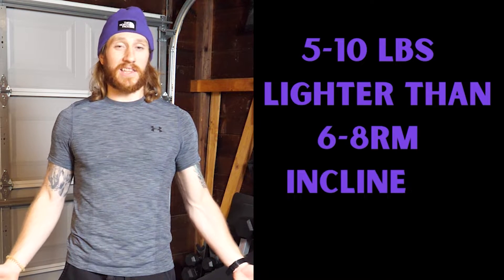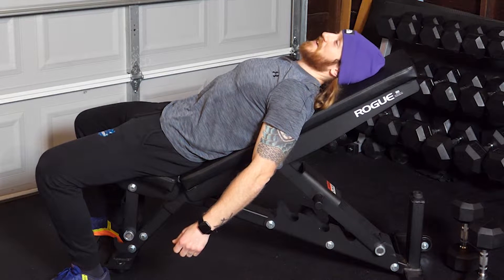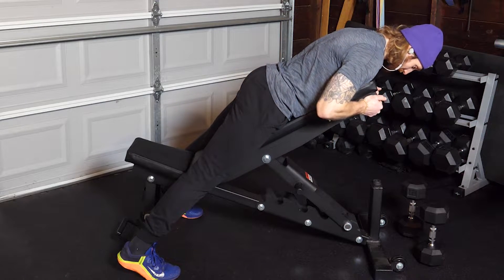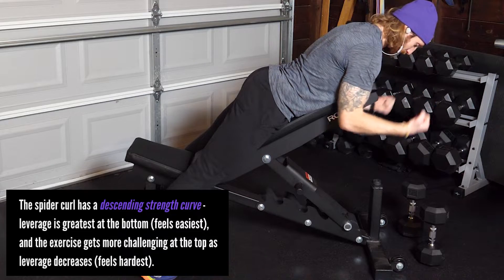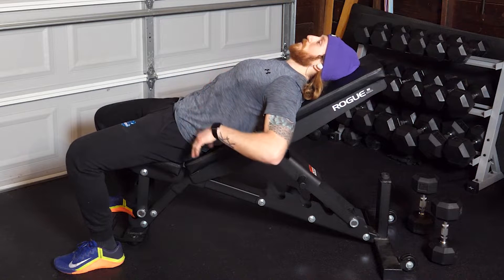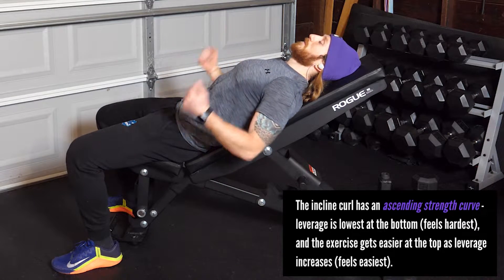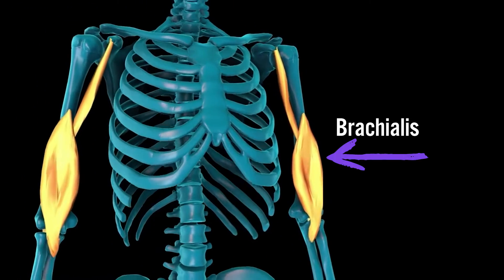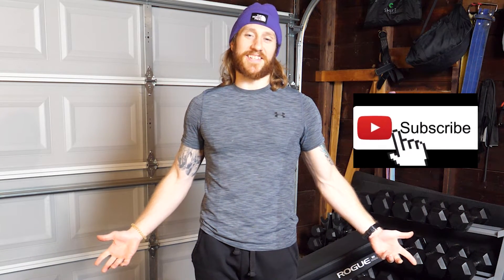BEST Bicep Finisher Video (3 Min) for the End of Your WORKOUT - KRMAfit [DUMBBELLS ONLY]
Looking for a quick and effective way to grow your biceps? But you don’t want to dedicate an entire workout to your biceps? Look no further.

Our biceps tend to get hit pretty good from compound exercises like deadlifts, chin-ups, and rows, and these movements offer a bigger bang for our buck than single-joint exercises. However, these compound lifts don’t target a specific bicep contraction as various curl exercises do. And what about the other elbow flexor muscles like the brachialis and brachioradialis?

Don’t worry; we’ve got you covered with this simple bicep workout that you can crush and do from home with just a set of dumbbells, a bench, and a few minutes at the end of your pull workouts or whenever you need a quick bicep finisher.

Perform 1–2 sets:
1. Spider Curl x 6-8
2. Incline Curl x 6-8
3. Cross Body Hammer Curl x 6-8 each
4. 90° Curl Hold x AS LONG AS YOU CAN SQUEEZE ME
Rest 1-2 min between sets

'Something About Your Big Arms'

gonna grow those biceps with dumbbells
only
a few curls for the girls
and for the boys,
cause all you need is a few minutes
to grow bigger biceps
baby,
we will finish
those guns off
with a squeeze
hold me
in your big arms
i am home.

-kdrw 4/6/2022